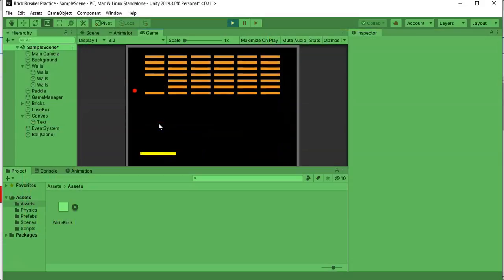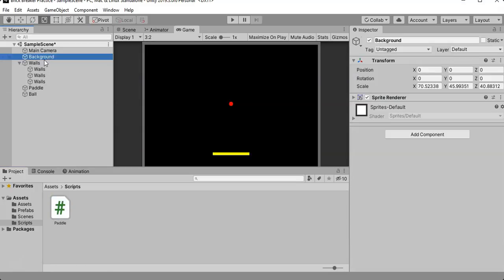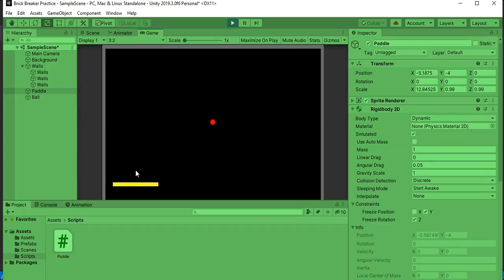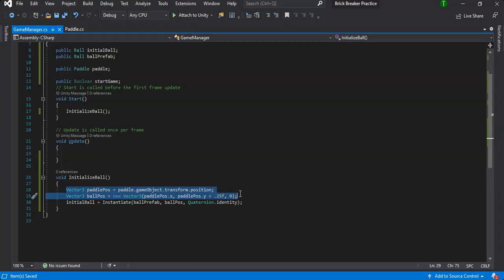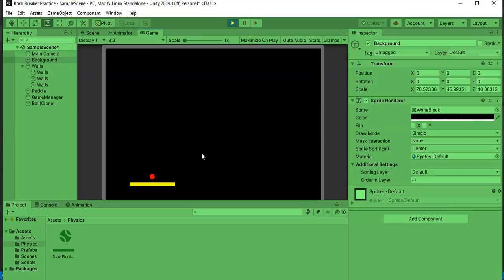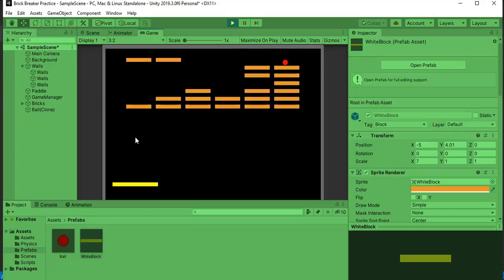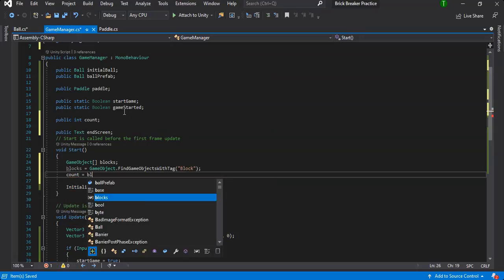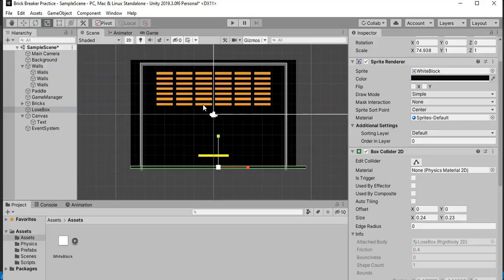Unity 2D Brick Breaker Tutorial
In this Unity 2D Tutorial we are creating Brick Breaker.

Learn to
Create/Instantiate a Ball
Locate ball where your paddle is
Paddle follows mouse-x location (move with mouse)
Ball bouncing of paddle, walls, and bricks
Destroy bricks on bounce
Use Force to move 0-Gravity / Float and bounce in space.
 You Lose when all blocks are removed.